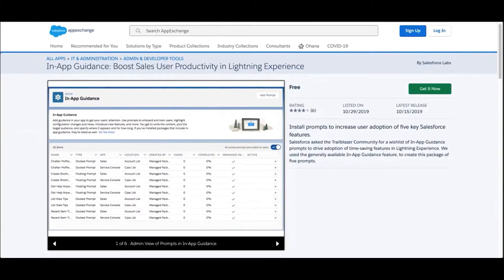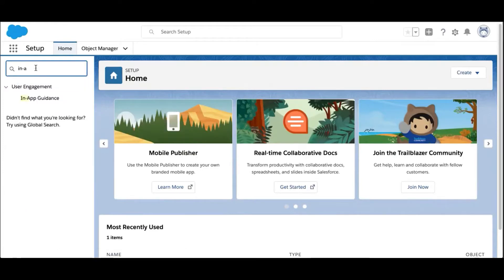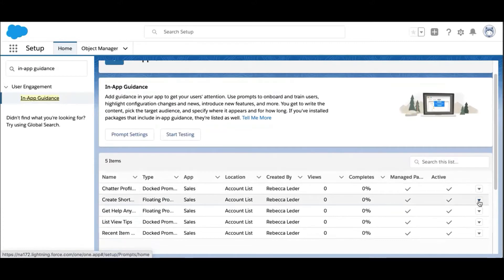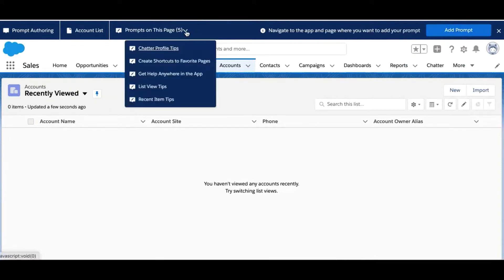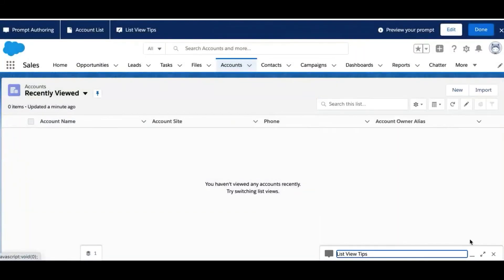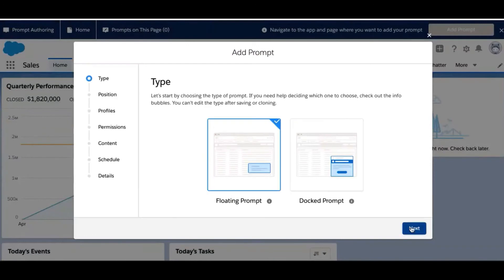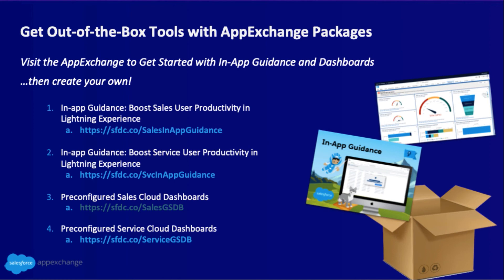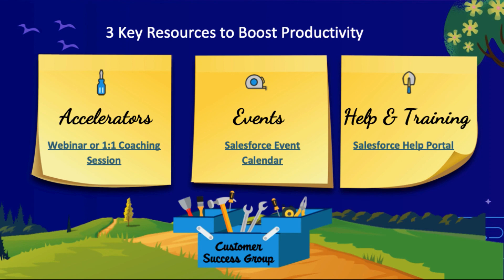In App Guidance Ready-Made Prompts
Start faster with ready made productivity prompts for Sales